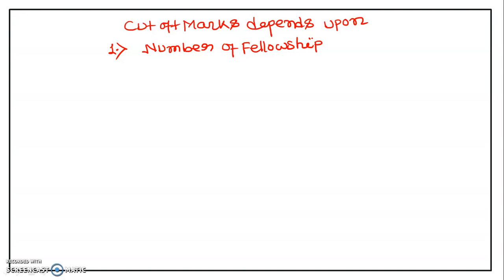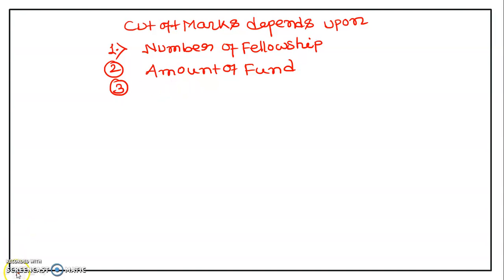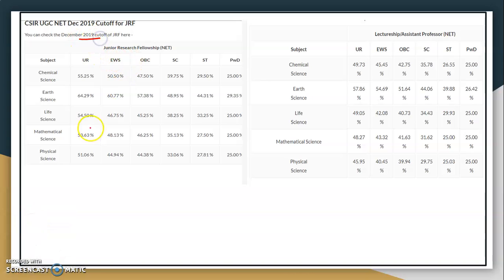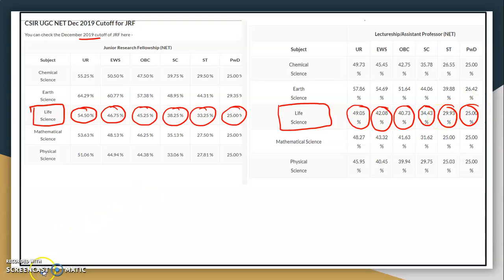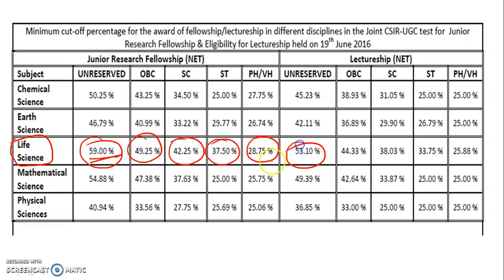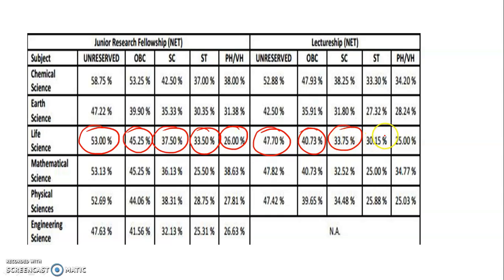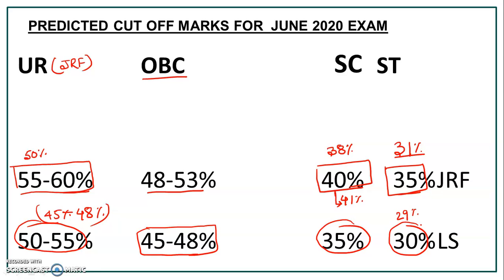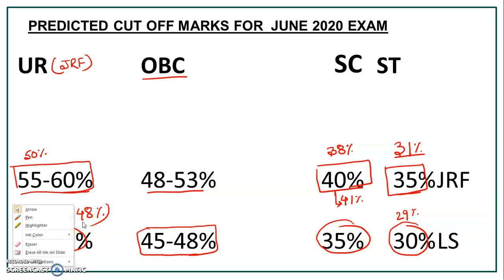PREDICTED CUT OFF MARKS FOR CSIR-NET LIFESCIENCES JUNE-2020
Here you will get predicted cut-off marks for CSIR-NET LIFE SCIENCES
what will be the cut off marks for CSIR -NET
CSIR NET LIFE SCIENCES CUT OFF MARKS for June-2020 exam